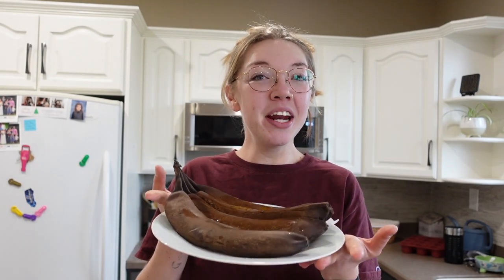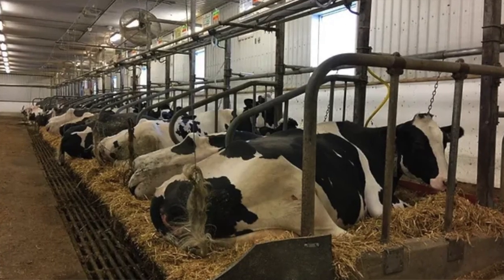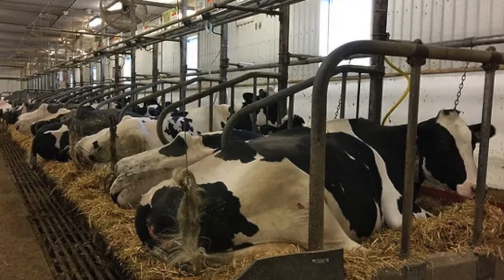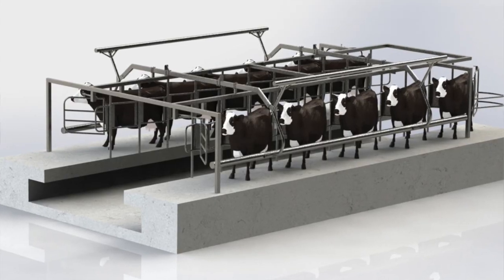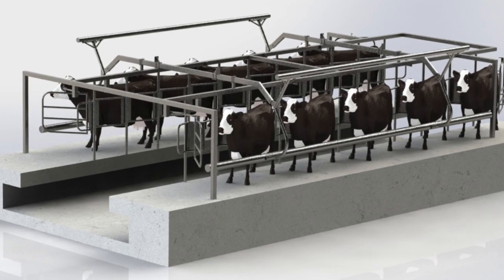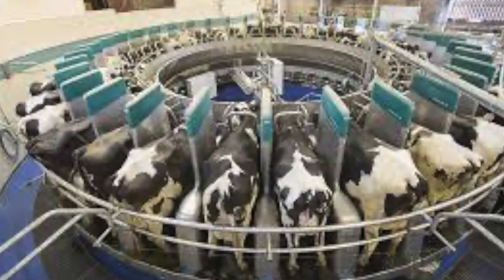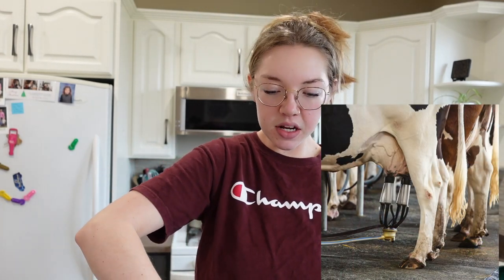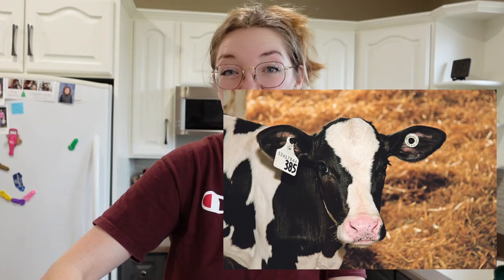Baking Banana Chocolate Chip Muffins & Talking About Dairy Farming and Milking Cows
I wanted to share with you a big part of my life... dairy farming and milking cows! I love my job on a dairy farm and I am so passionate about milking cows and their wellbeing. I know some people can get a bit heated about the care of the cows and how they're treated, but I want to guarantee you that our cows are cared for immaculately. A happy cow produces good quality milk and that is how we make a living.
Anyways I hope you enjoyed hanging out with me

xoxo Maddie

Banana Chocolate Chip Muffins
combine
4 bananas
2/3 cup sugar
then add
1 egg
and add dry ingredients
1 1/2 cup flour
1 tsp baking soda
1 tsp baking powder
mix and add
1/3 cup melted butter
finally add in
chocolate chips